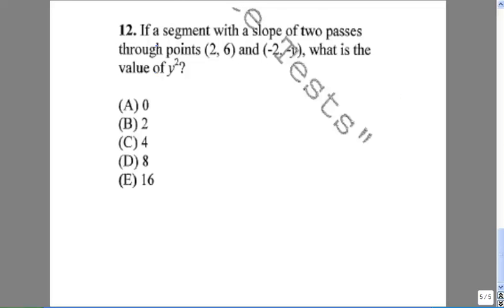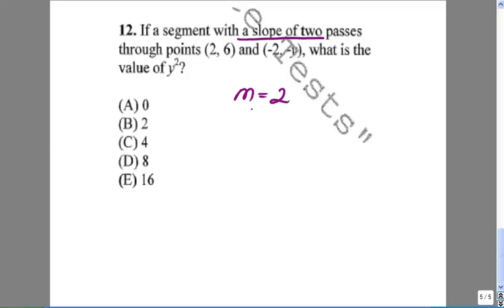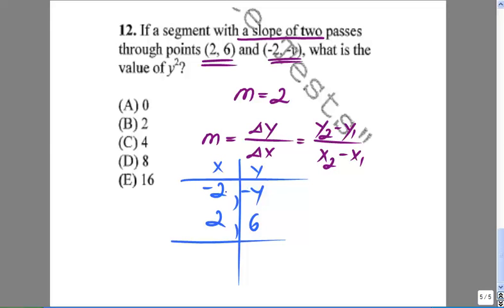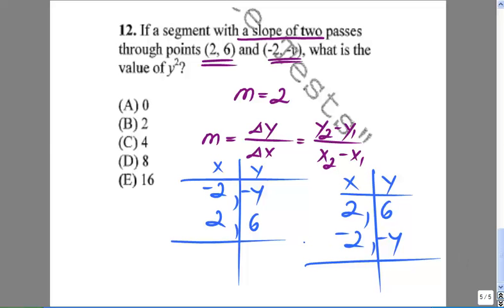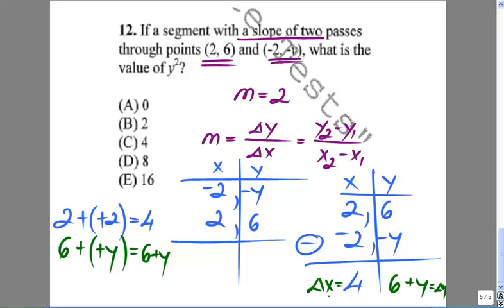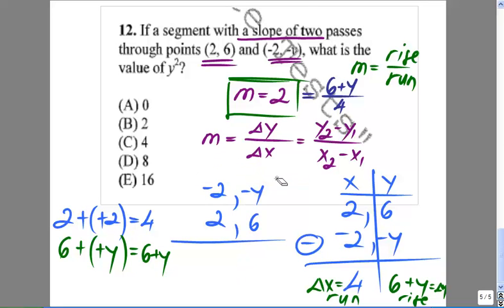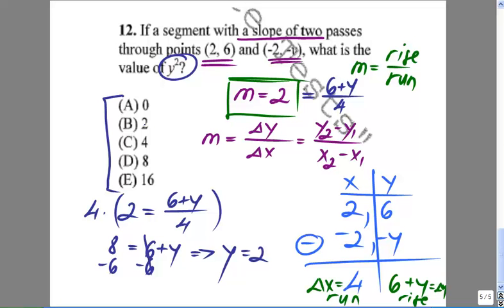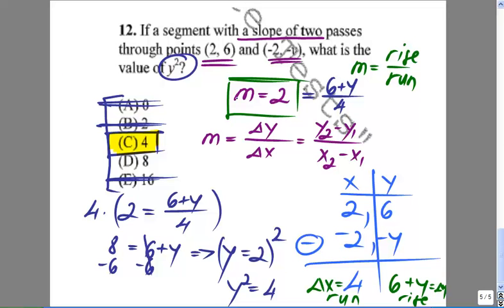Equations with slope, HSPE, SAT, ACT